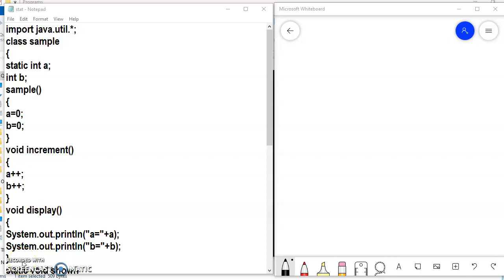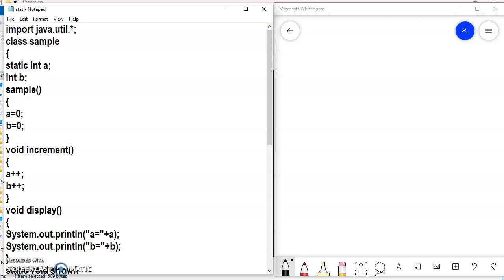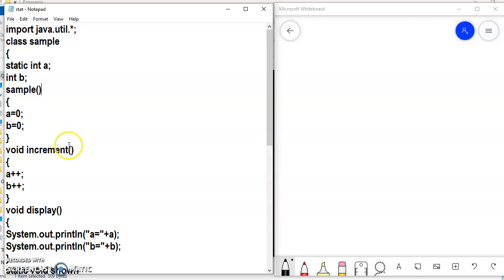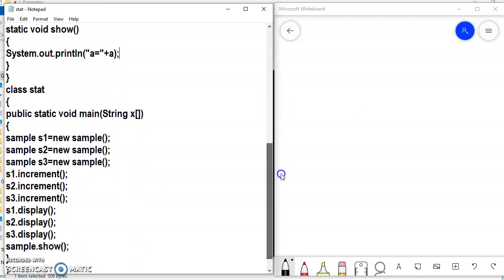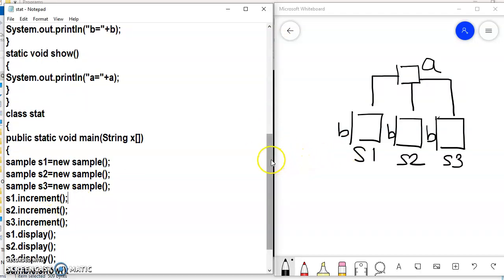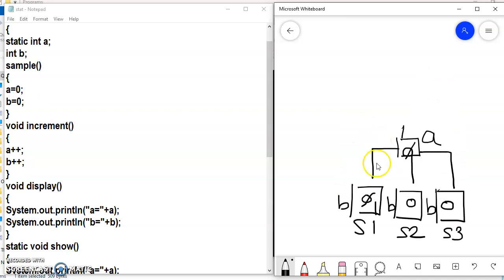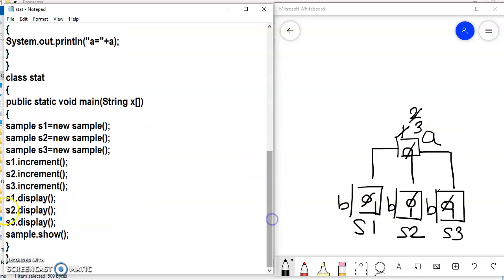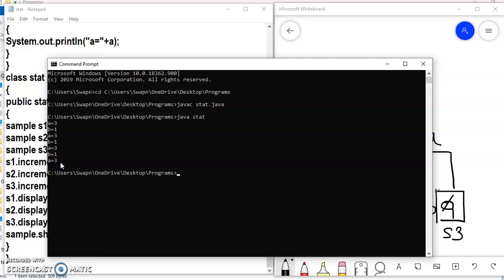Example of static members